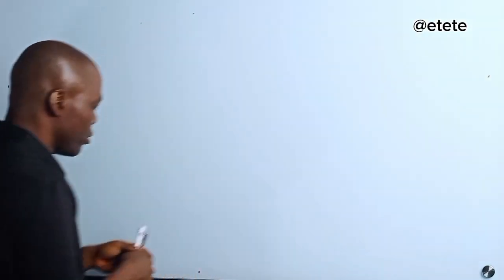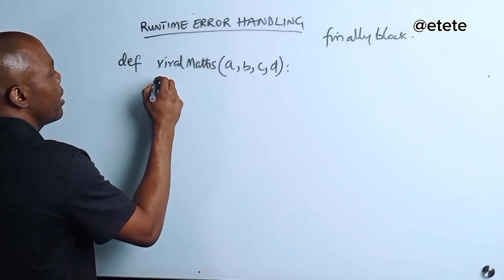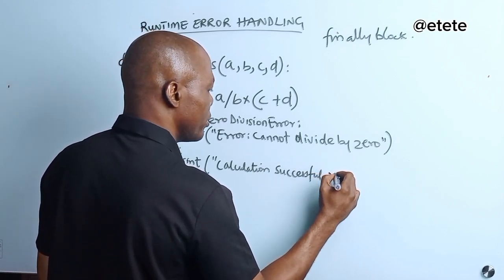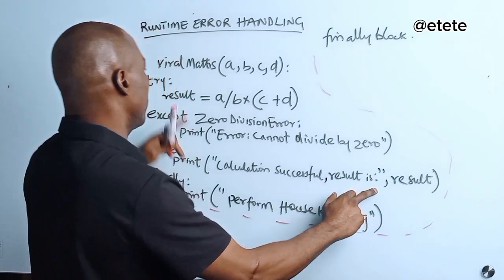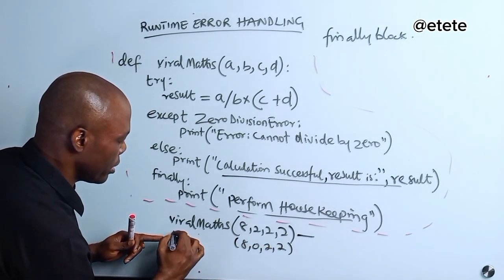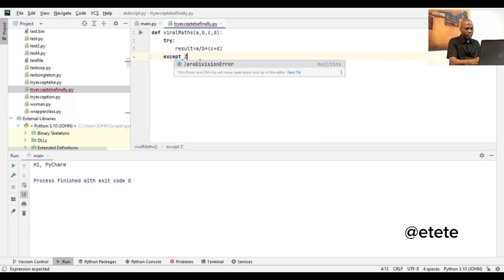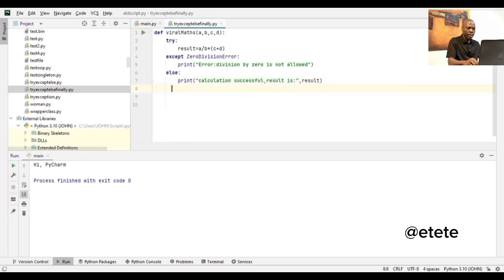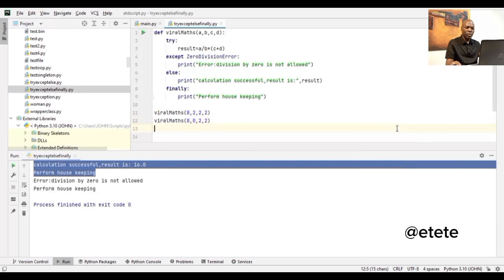Give it a go: Using the try-finally block in Python Error handling